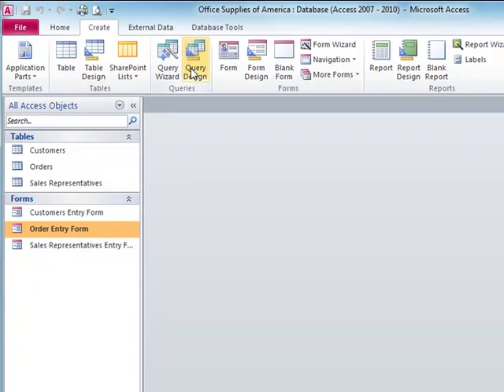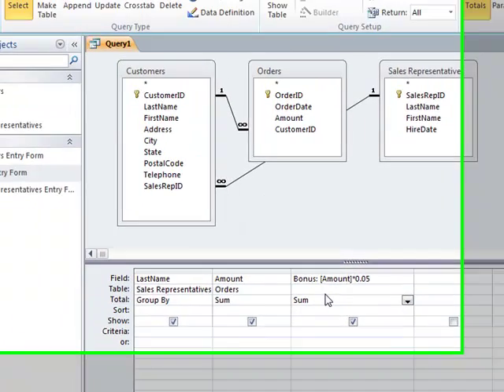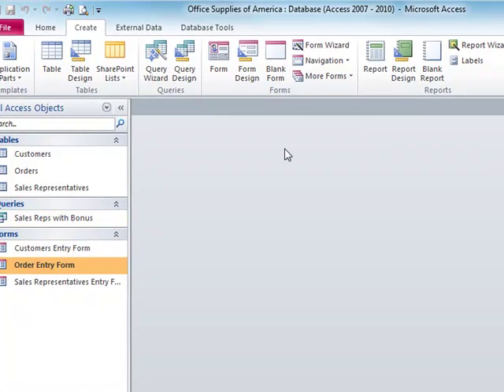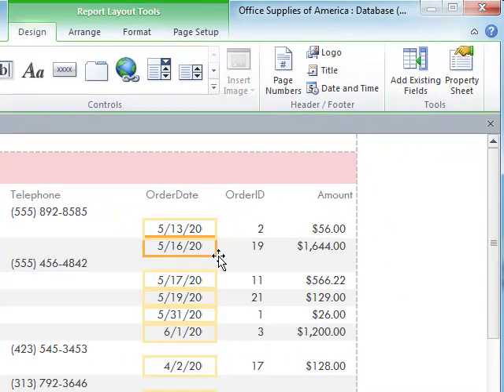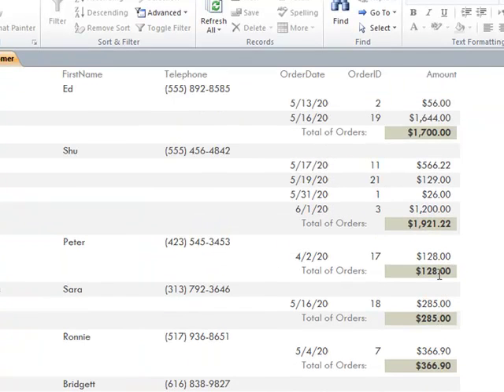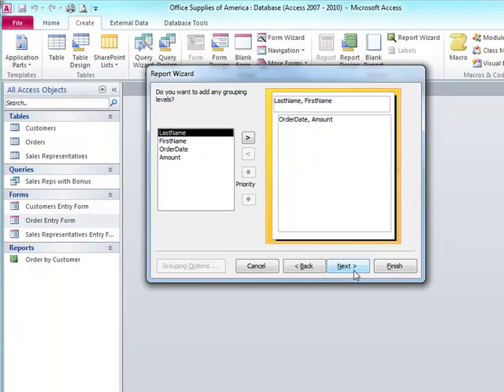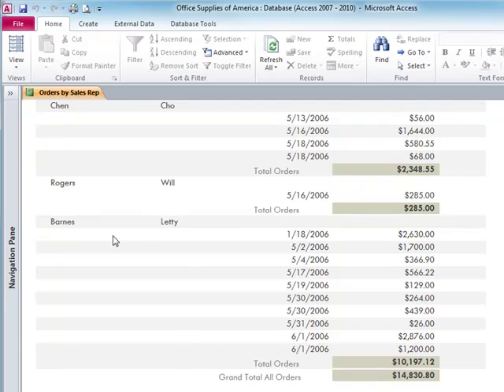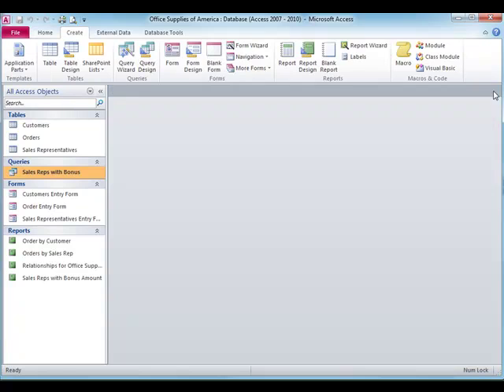Database with Reports